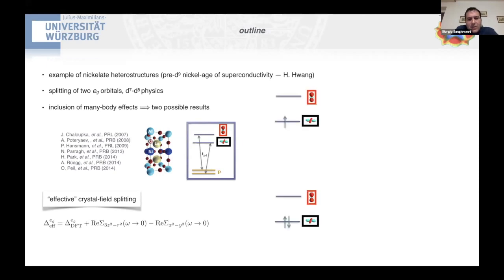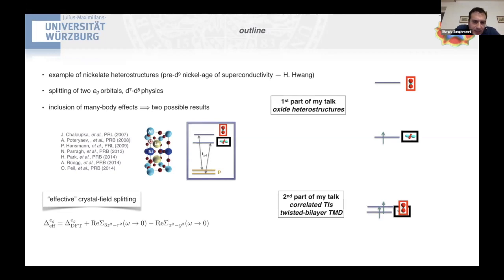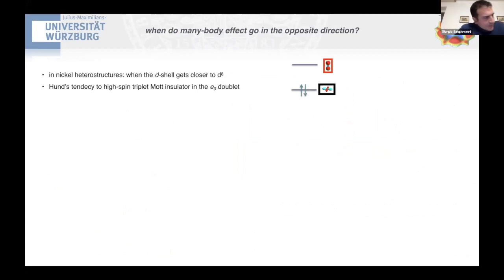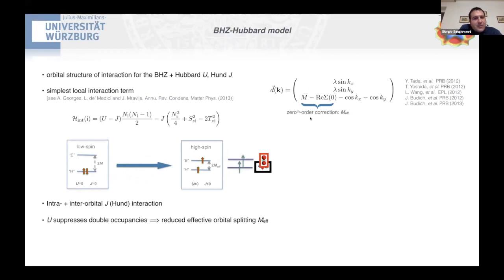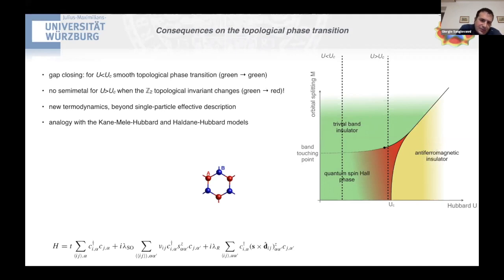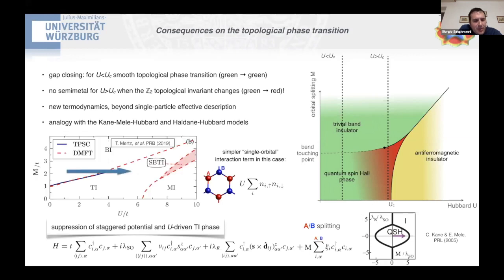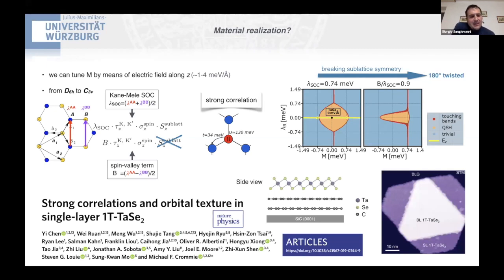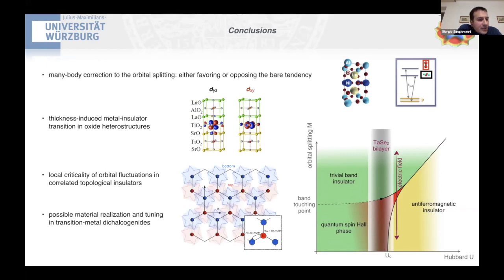Aspen Winter Conference: Quantum Matter - Giorgio Sangiovanni (March 11, 2020)